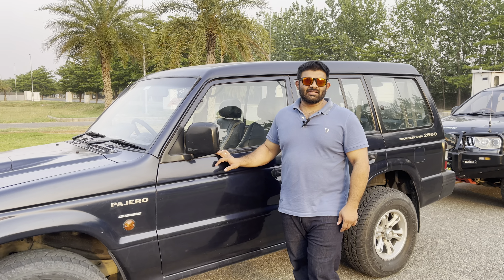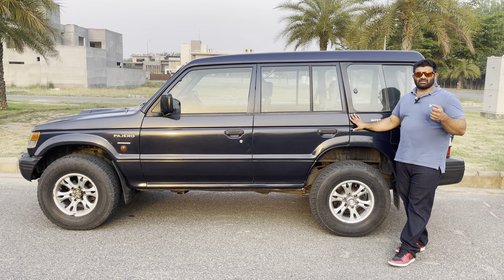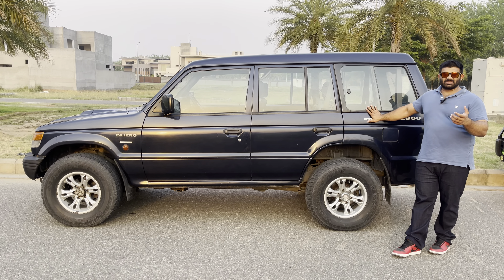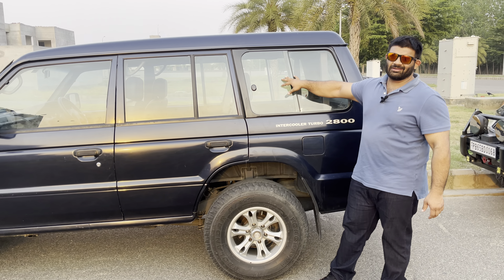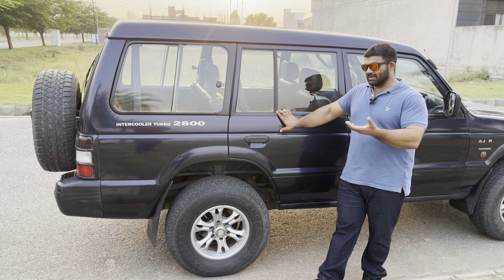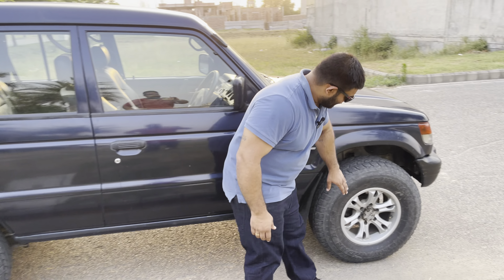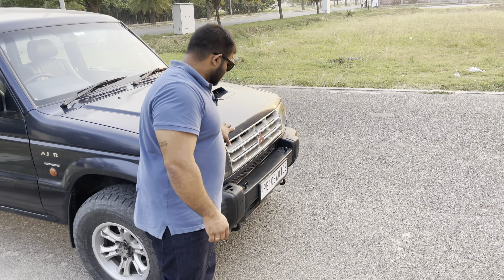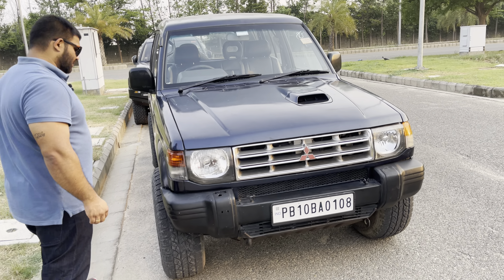The very rare Mitsubishi Pajero GL 2002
This one I feel is probably the rarest model of the Pajero in India, most won’t know that the ever favourite Pajero started to be assembled in India in 2002, and was offered in 2 model variants. The famous GLX we all have seen and also the less common sibling was the Pajero GL, the base trim.
Loads of differences and an interesting vehicle indeed.
This one belongs to a friend and has been in the family since day 1.
It was in storage for the last 6 years almost and we have just gotten it running again in the past 2-3 weeks after a whole bunch of restoration work ranging from new radiator, cooling coil, condenser some rubber parts, all new filters and fluids and the odd wire here and there that the Rats got their hands on 😁.
Still runs like new and has that amazing Pajero feel to it.
Loads of upgrades planned for this one too